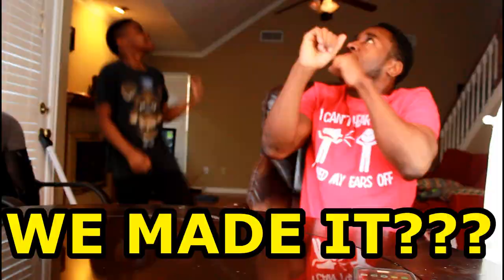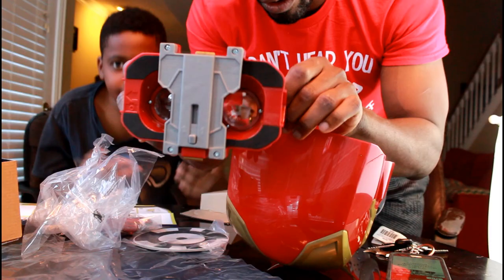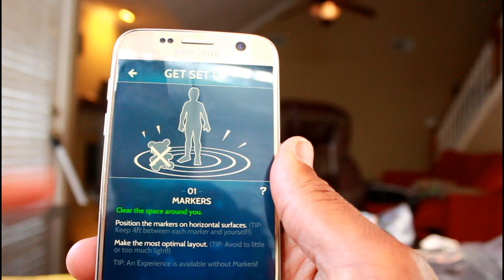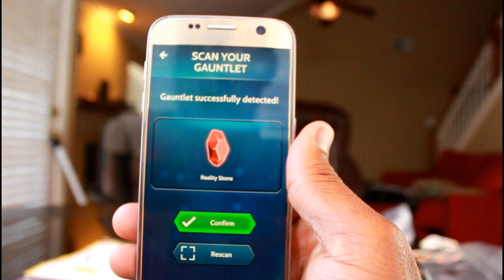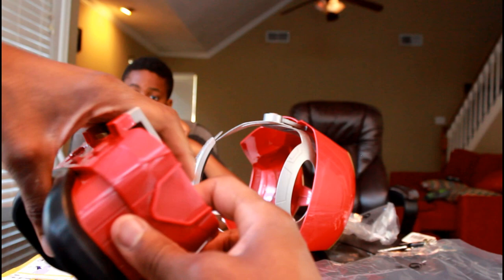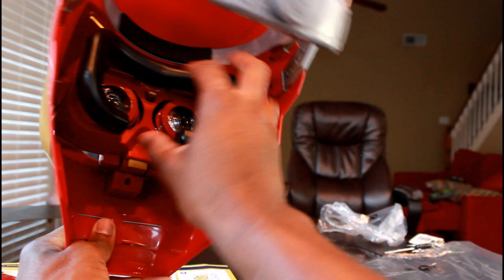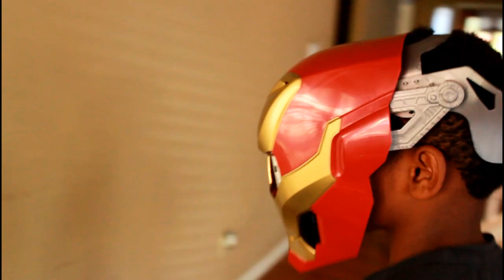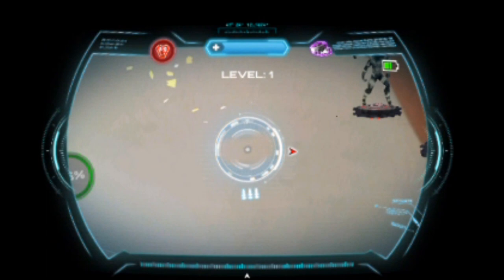Avengers Infinity War Hero Vision VR Iron Man- Game Play Unboxing and Review - Hasbro Toys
Avengers Infinity War Hero Vision VR Iron Man - Game Play Unboxing and Review - Hasbro Toys.  We Unbox, Configure, and provide GAMPLAY. What would you give this toy on a scale from 1-10?

Had to re-upload due to incorrectly being flagged.
In accordance with FTC guidelines, Hasbro requests clear disclosure in written and/or video commentary of these materials noting that the product was provided from Hasbro free of charge.

This video was edited with Cyberlink PowerDirector.

Noise Problems 02 (by Tchakare_Kanyembe)

Track - Funky Suspense